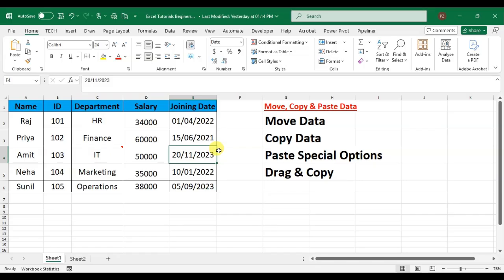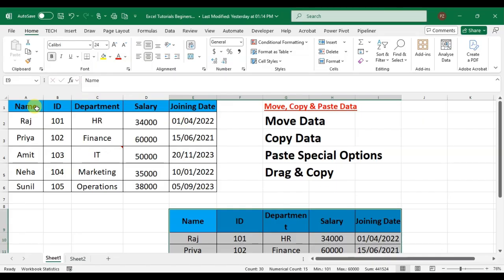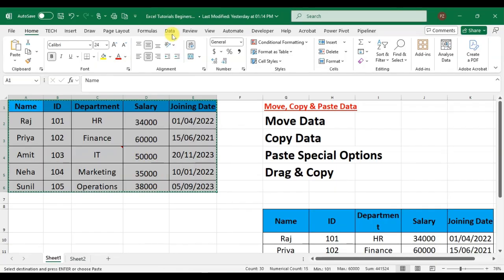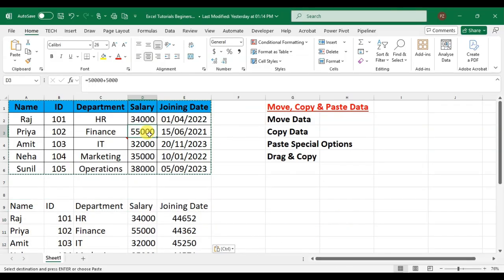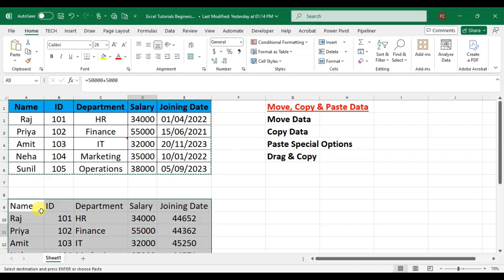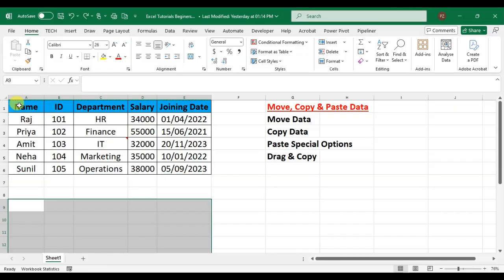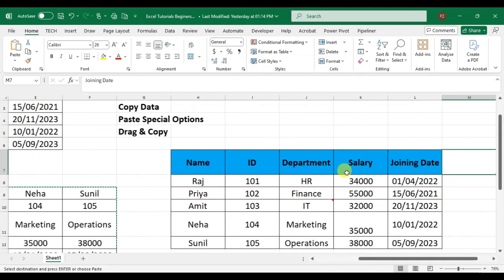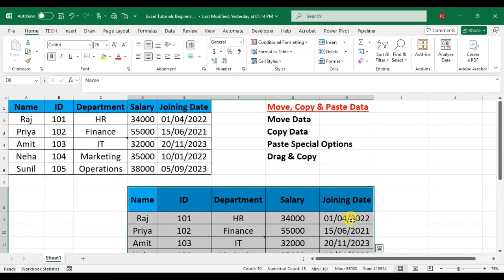Excel for Beginners | Move, Copy & Paste Data Easily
welcome to Excel beginner series. This is a video number 14. So in this video we will learn how to move, copy, paste data in Excel. So let's start with moving data. Select the cell or range of cell you want to move. So here I select entire data. To select the entire data you just drag with the mouse and you can select here entire data. Second way is select the inside the cell and you can use here the shortcut key Ctrl A to select the entire data.
move copy paste in excel excel for beginners
tutorial how to copy and paste data in excel
move data in excel excel basics step by step
excel copy paste shortcuts Microsoft
excel beginner guide excel data handling tips